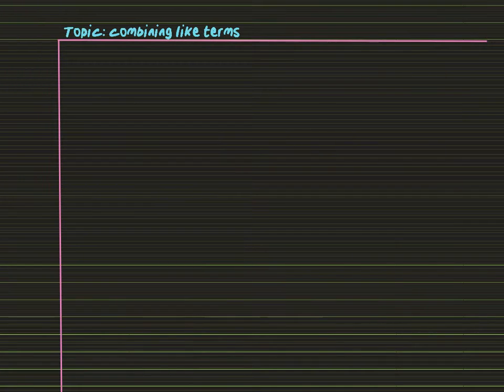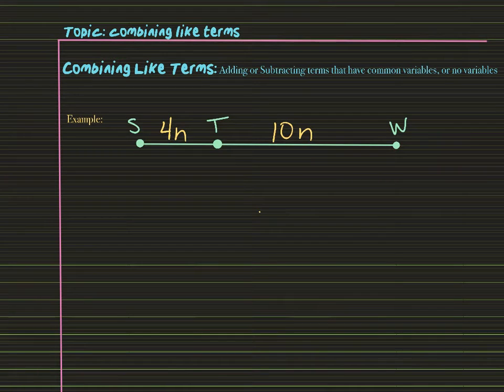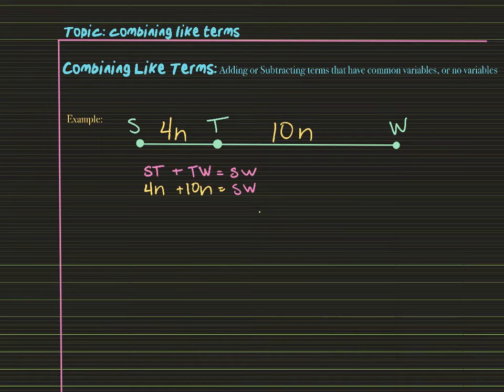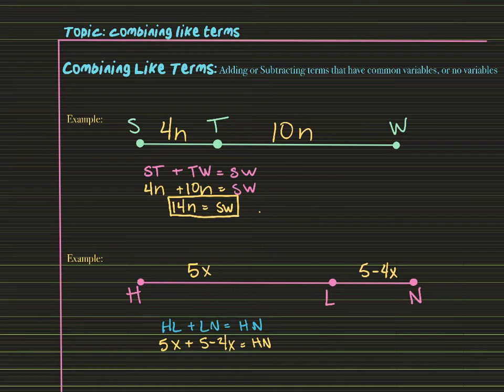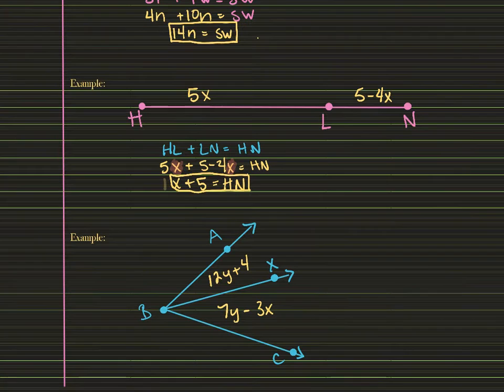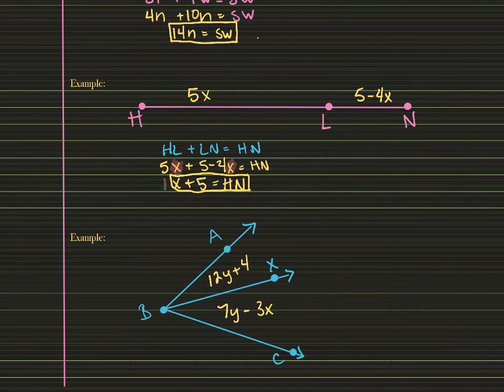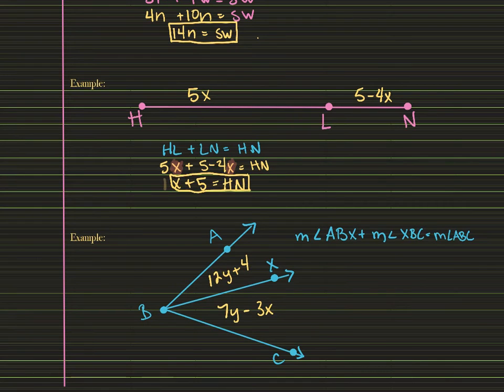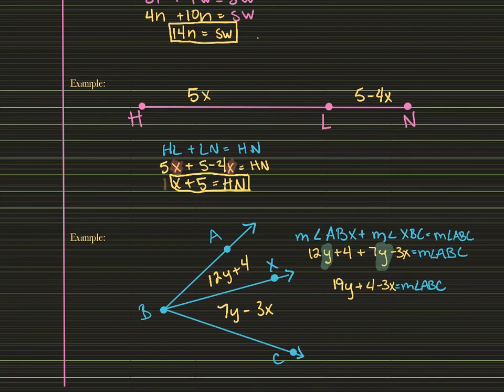Combining Like Terms